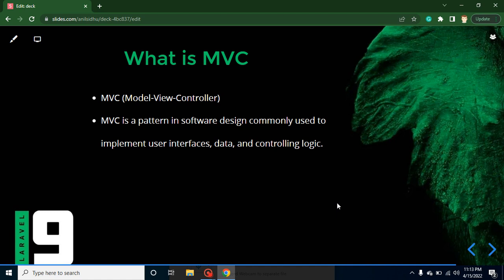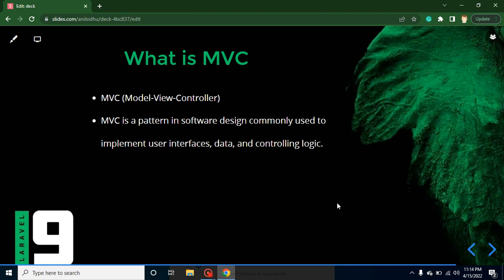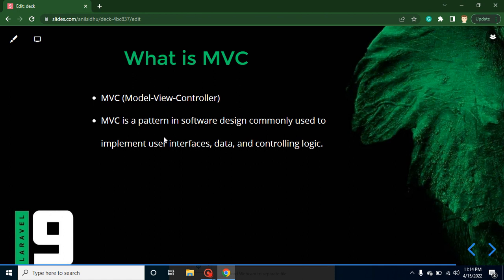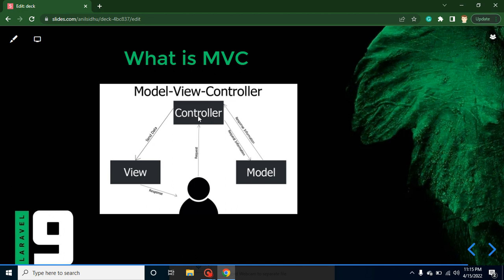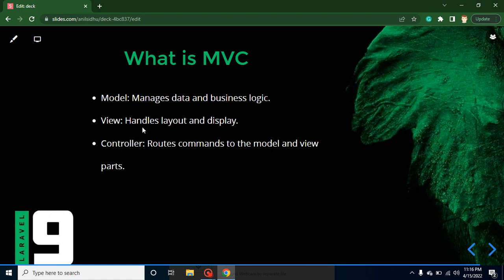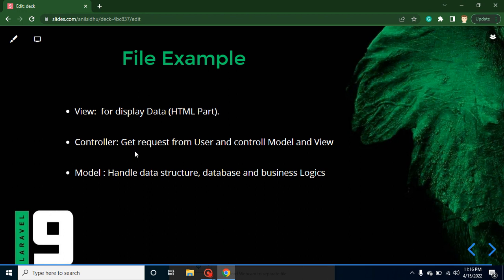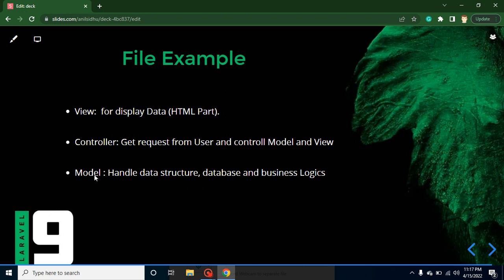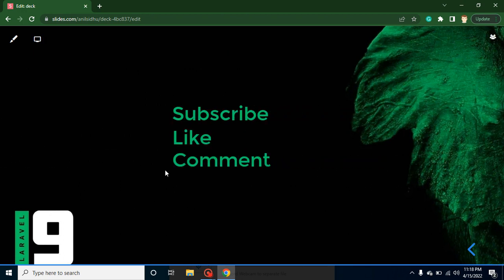Laravel 9 tutorial #3 What is MVC in laravel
in this laravel 9 tutorial we learn what is laravel,  what are the Prerequisites  of Laravel upcoming topics in laravel, 9 this laravel latest version video is made by anil sidhu in English

What is a MVC?
How to use Laravel mvc
What mvc in laravel?
Interview Questions?